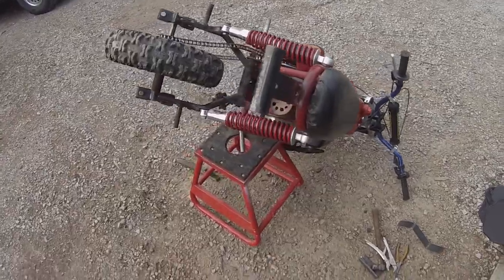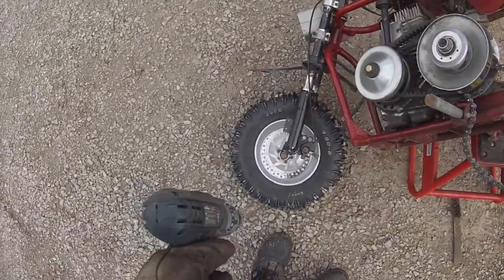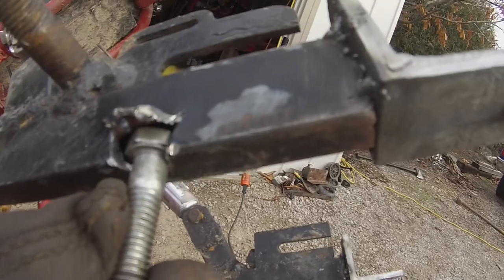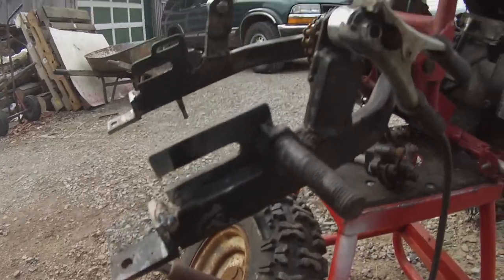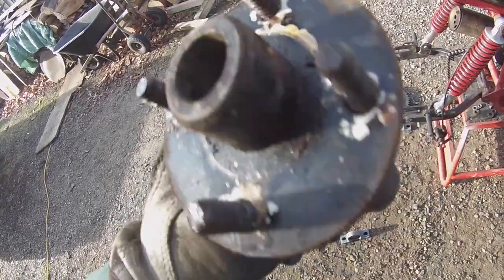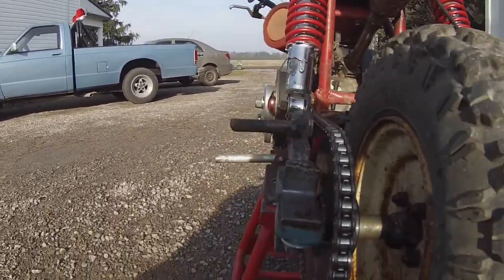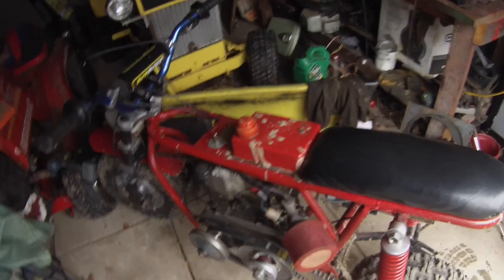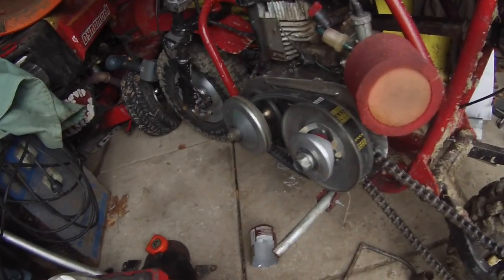Modifying the mini bike, Live Axel Swap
Putting a bigger tire on the back of the mini bike